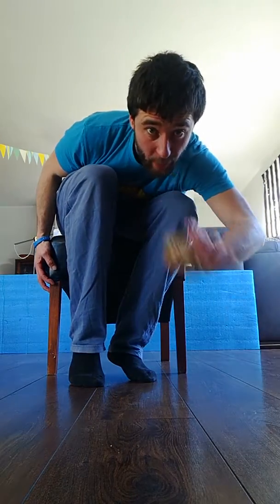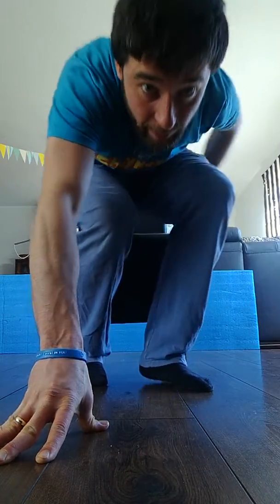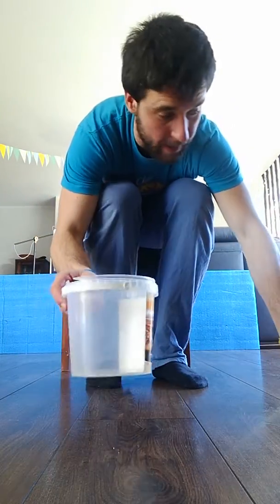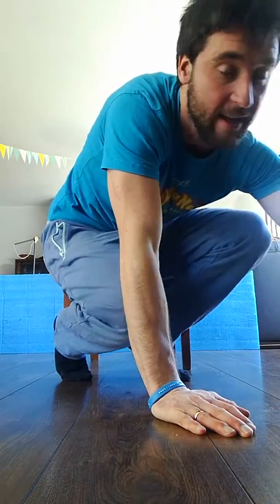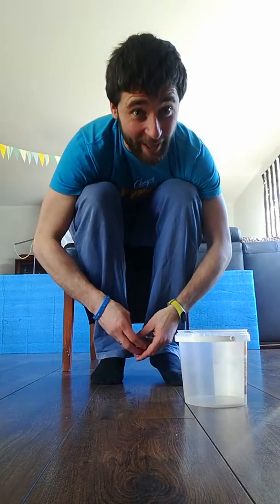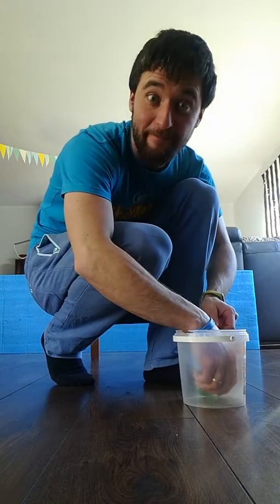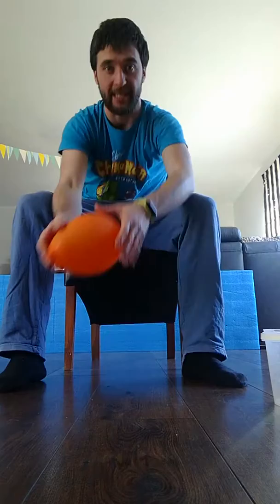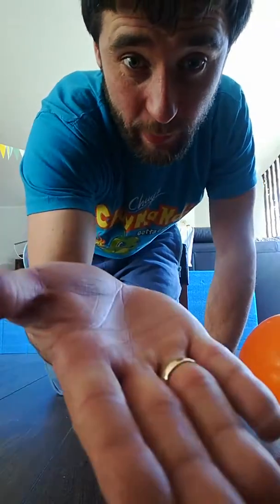IPG small PE - Home Pre 0 lesson 2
Hello Pre 0 preapere to practice with chair.
Sandwich
1,2 Thank You